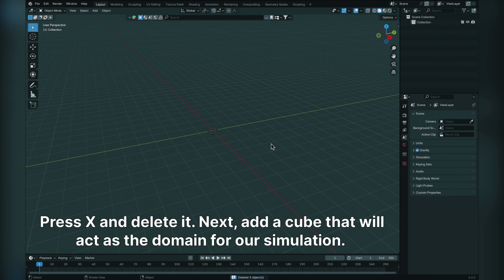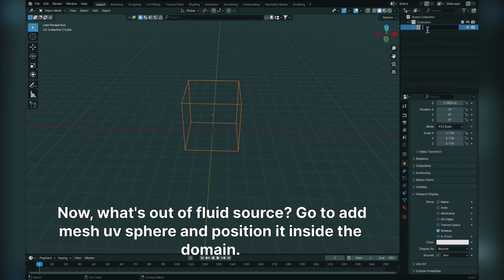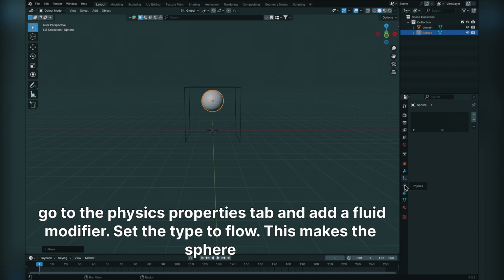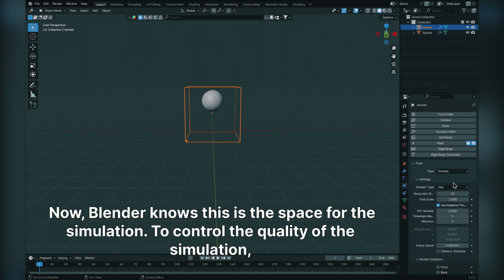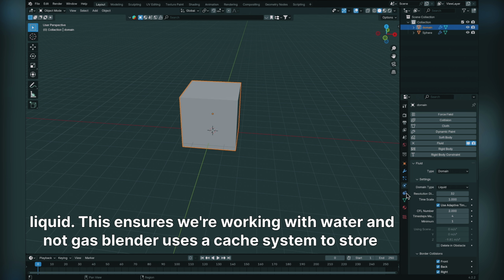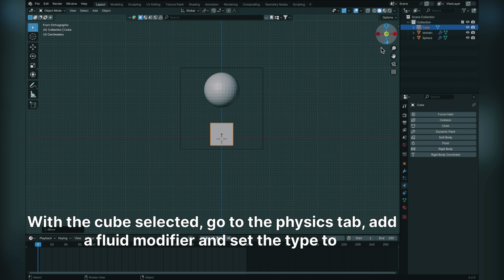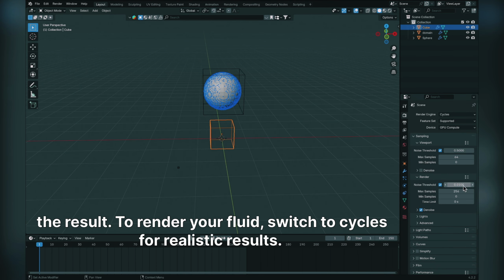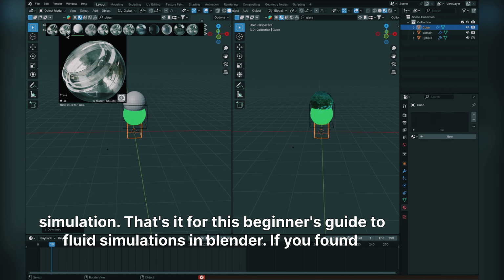Master Blender Fluid Simulation: Create Realistic Water in 3 Minutes!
💧 Master the art of fluid simulation in Blender in just 3 minutes! This quick and easy tutorial will guide you through creating stunning, realistic water effects using Blender's powerful simulation tools. Whether you're a beginner or an experienced artist, this step-by-step guide is designed to help you achieve cinematic-level results in record time.

🔥 What you'll learn:

Setting up a fluid domain
Adjusting simulation settings for realism
Applying materials for photorealistic water
Quick render setup for stunning visuals
💡 Perfect for:
3D artists, animators, VFX creators, and anyone looking to level up their Blender skills!

🔗 Follow for more updates:
Pixelforge Studio - Your destination for mastering Blender and 3D art!

⏱️ Timestamps:
0:00 - Introduction to Fluid Simulation
0:13 - Setting up the scene
0:53 - Creating fluid simulation
1:38 - Baking the simulation
1:47 - Adding effector object
2:14 - Adding materials to the scene
2:34 - Final render